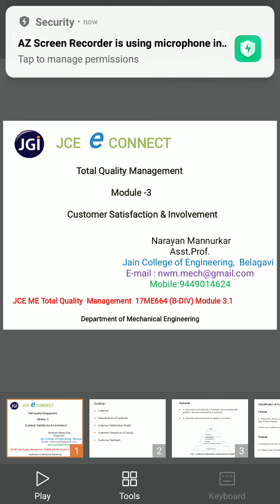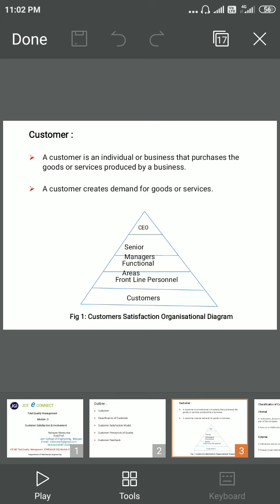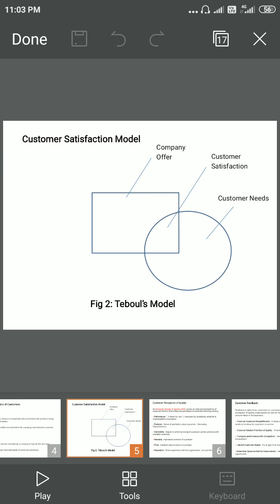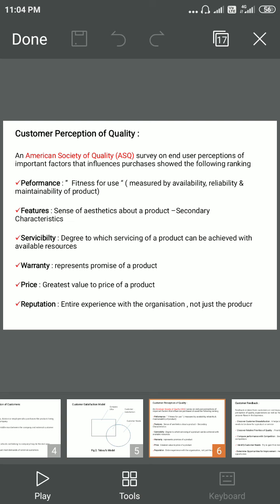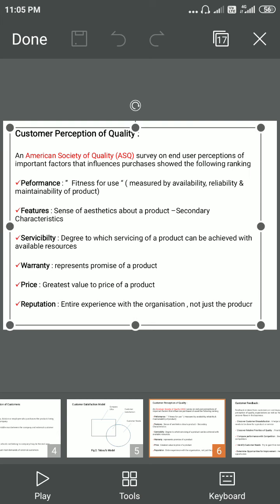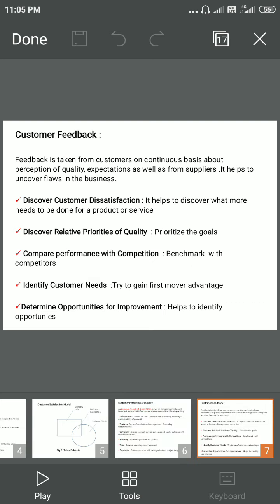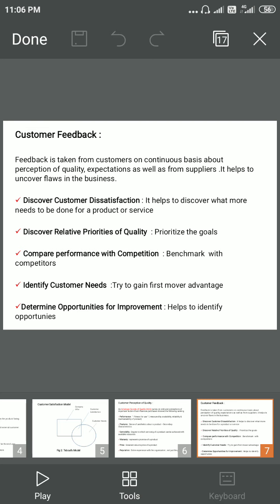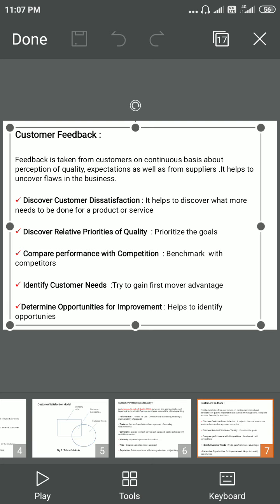JCE ME Total Quality Management 17ME664(B-DIV) Module 3.1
Customer Satisfaction,Feedback